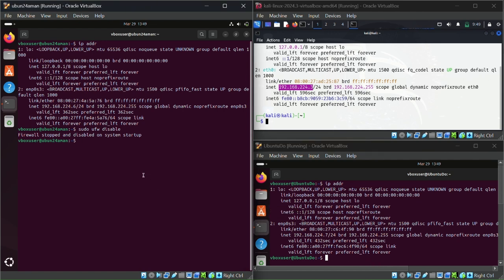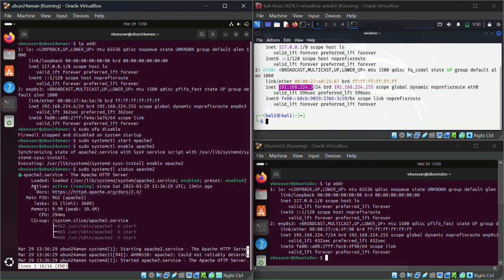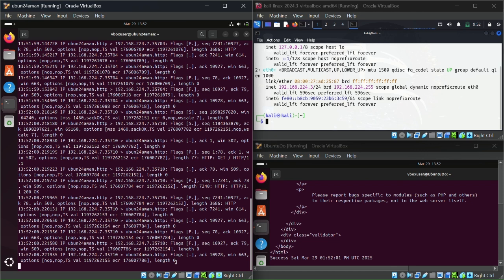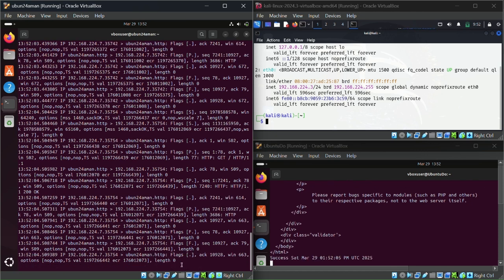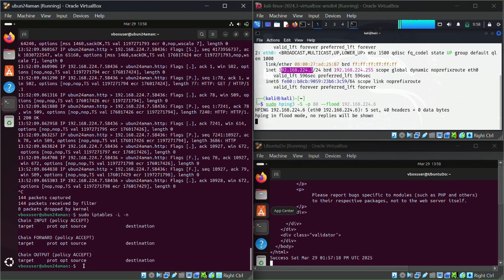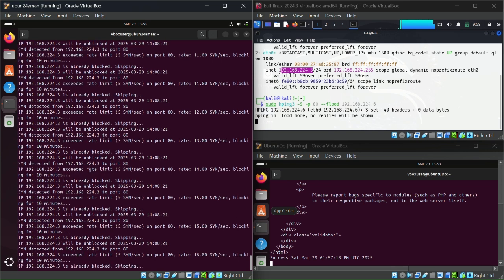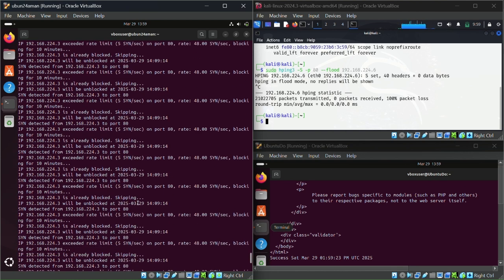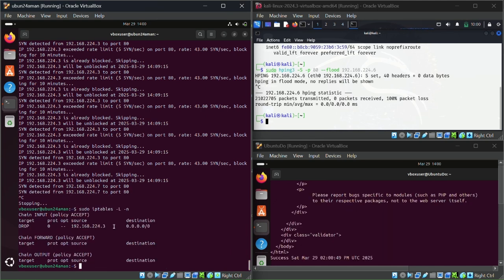Demonstration of Custom rate limiting firewall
This project is a Rate based SYN Flood Protection Firewall designed to detect and mitigate SYN flood attacks, a common type of Denial of Service (DoS) attack. The firewall monitors incoming TCP packets, identifies excessive SYN requests, and dynamically blocks malicious IP addresses using iptables .